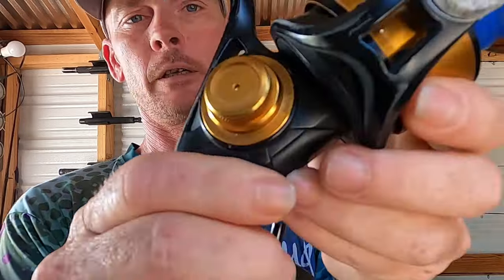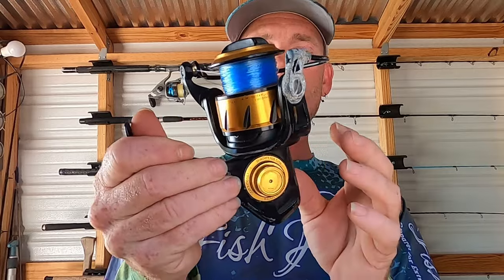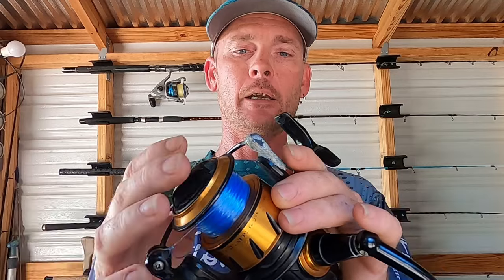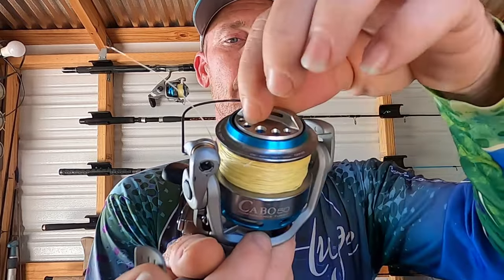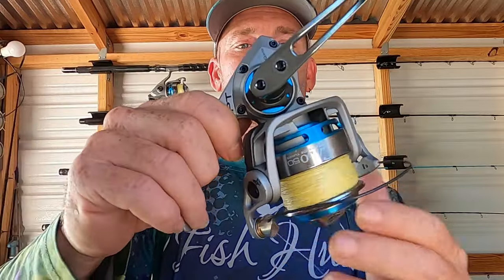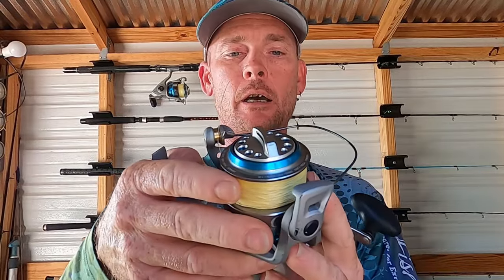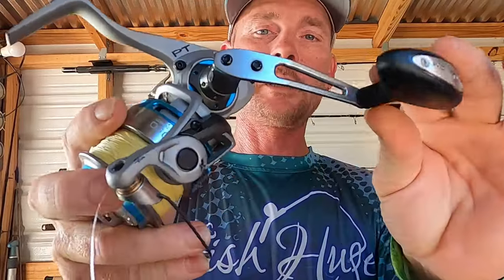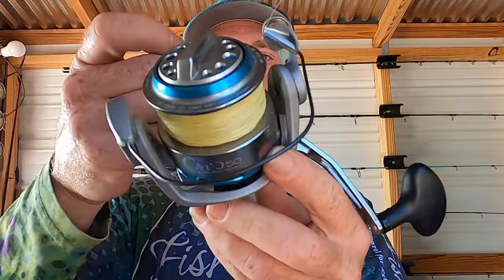Spinfisher VI 5500 Vs Cabo 50 Spinning reel review.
Fishhuge.com